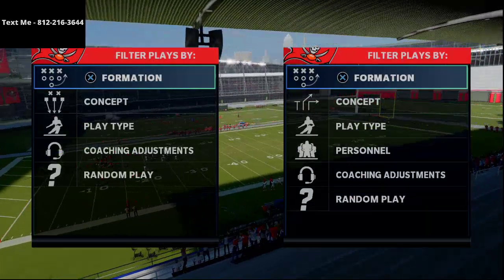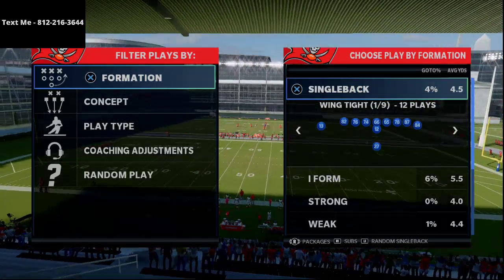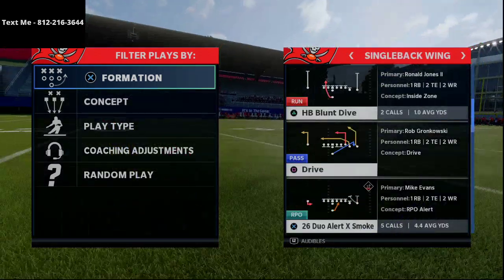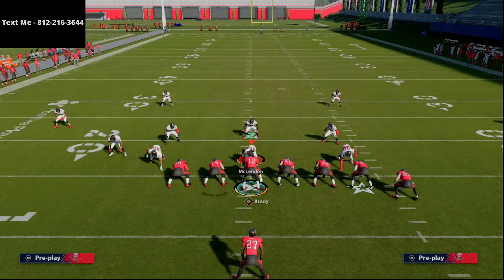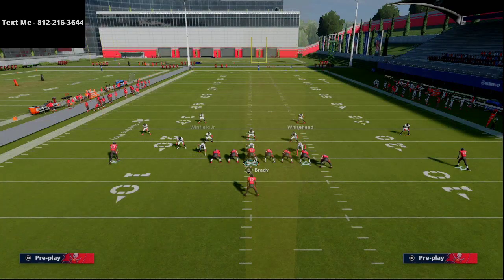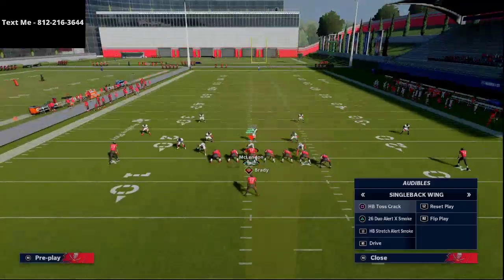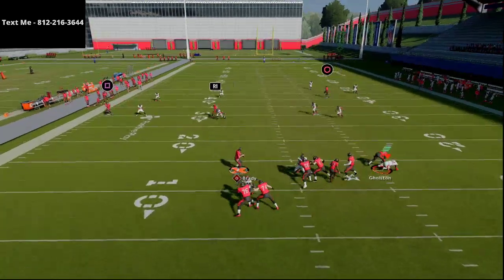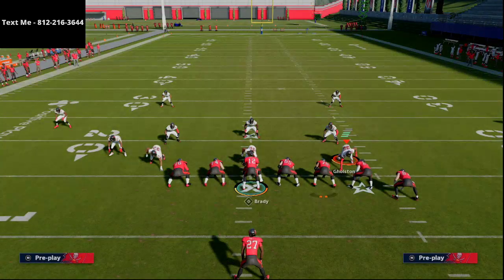How to Beat Cover 4 Drop For a One Play Touchdown in Madden NFL 21| Madden 21 Tips and Tricks